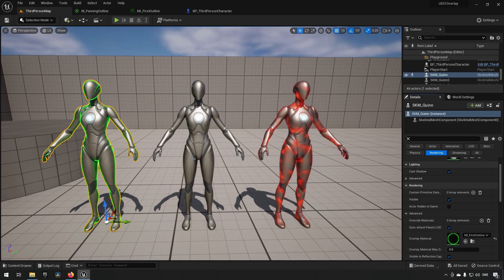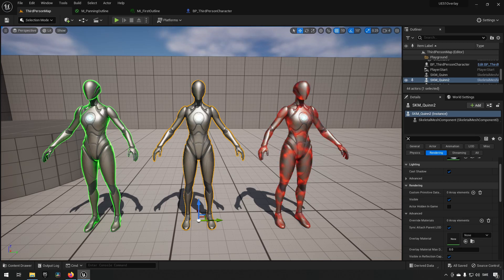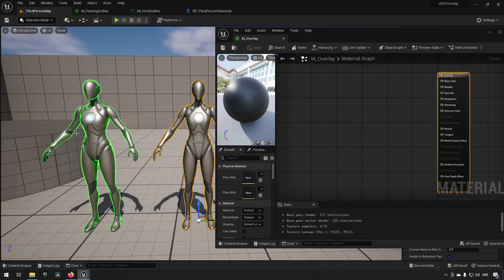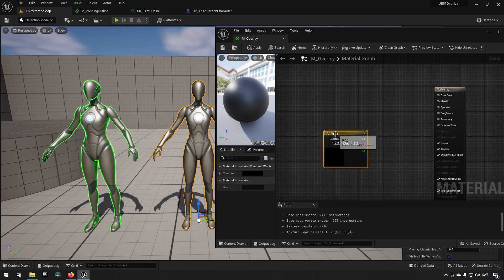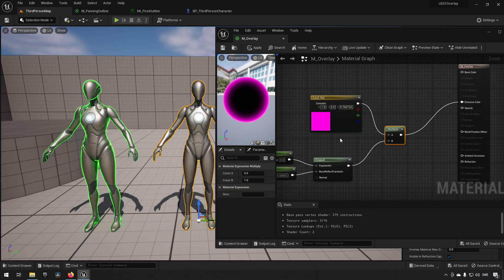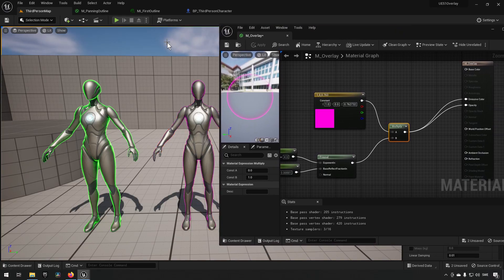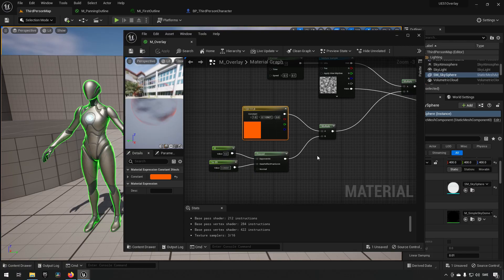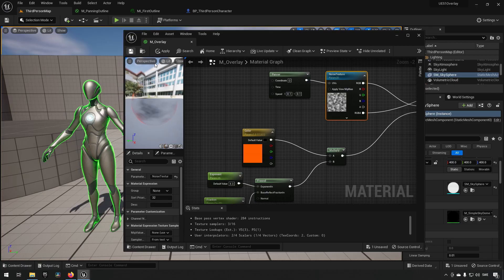Translucent Overlay Material - Unreal Engine 5 tutorial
This tutorial we will be taking a closer look at translucent overlay materials that were added in Unreal engine 5.1. This is good for among other things creating outline for objects in the world but also has other applications.